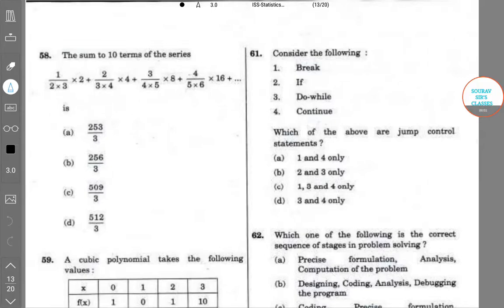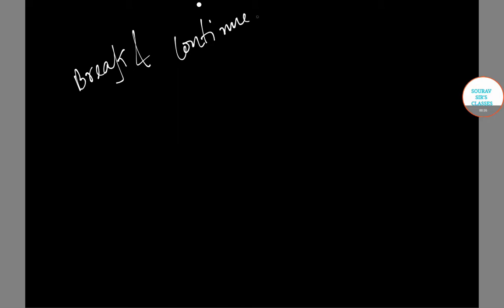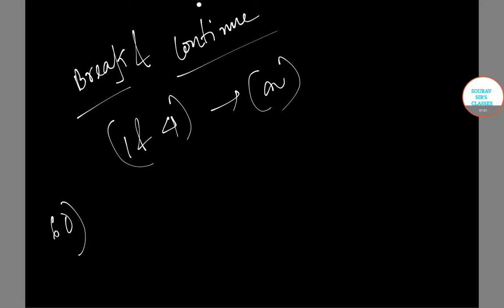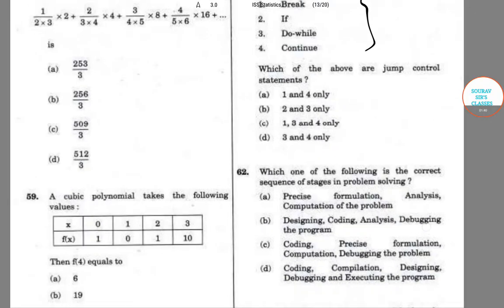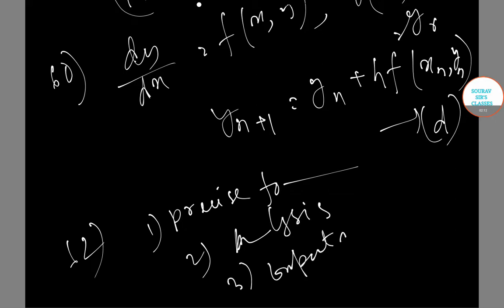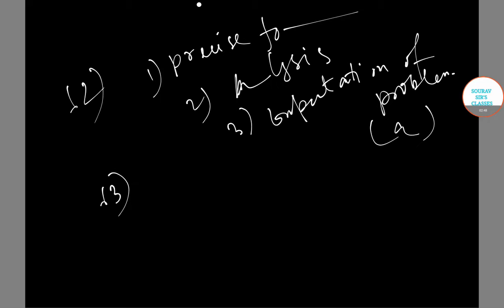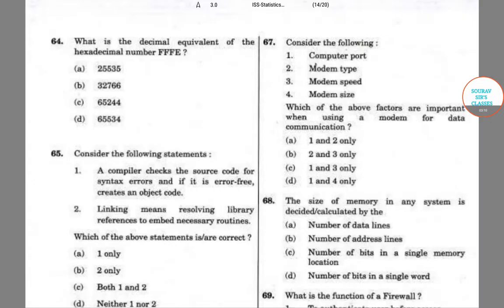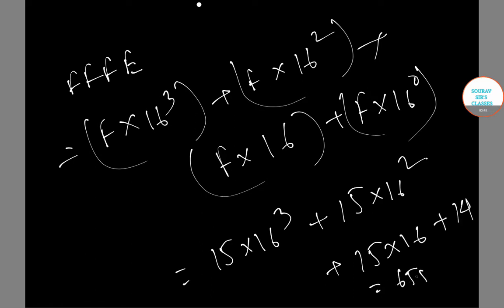INDIAN STATISTICAL SERVICE(ISS) STATISTICS 2017 PAPER 1 G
ISS - Indian Statistical Service 2018
The UPSC conducts a combined competitive examination for recruitment to Grade IV officers of the services of Indian Economic and Indian Statistic.

Important Dates
Date of Notification: 21 March, 2018
Last Date to Apply: 16 April, 2018
Date of Exam: 29 June, 2018 (3 Days)
Eligibility Criteria
Education: You should have postgraduate degree from an Indian university in Statistics or Applied Statistics or Mathematical Statistics.

Age: You must have attained the age of 21 years and must not have attained the age of 30 years on 1st August of the year of exam.

Exam Pattern
Part I is written examination carrying a maximum of 1000 marks. Part II is viva-voce of such candidates as may be called by the Commission, carrying a maximum of 200 marks.

S.No. Subject Marks Time
1 General English 100 3 hours
2 General Studies 100 3 hours
3 Statistics - I (Objective) 200 2 hours
4 Statistics - II (Objective) 200 2 hours
5 Statistics - III (Subjective) 200 3 hours
6 Statistics - IV (Subjective) 200 3 hours
Statistics I & II are of Objective Type Questions (80 questions with maximum marks of 200 in each paper) to be attempted in 120 minutes. Statistics III & IV are of Descriptive Type having Short Answer/Small Problems Questions (50%) and Long Answer and Comprehension problem questions (50%).